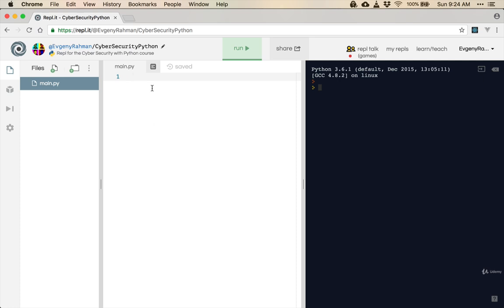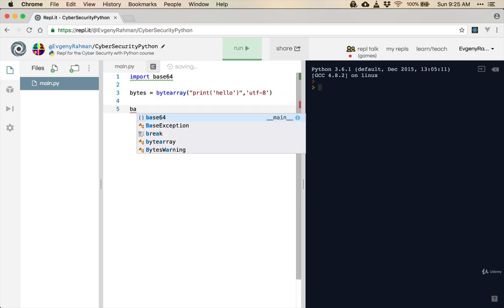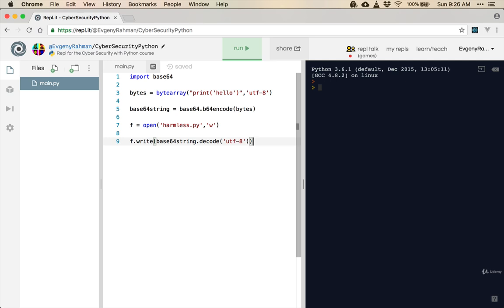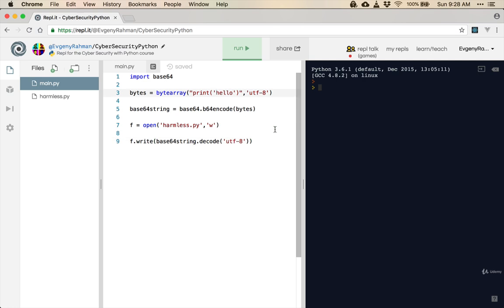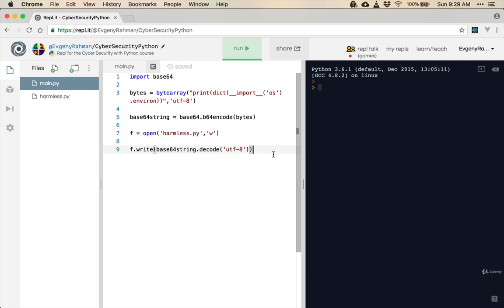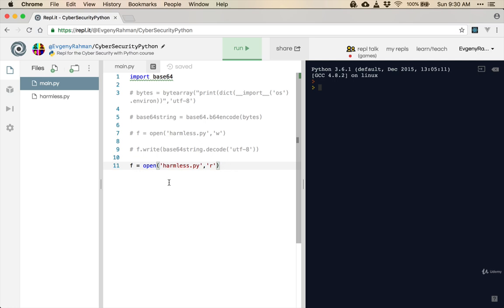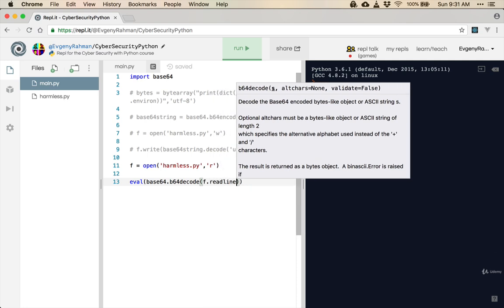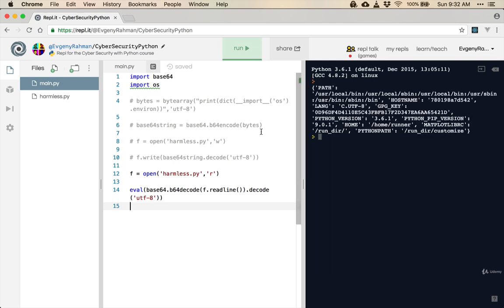33. Antivirus Evasion - Code Example